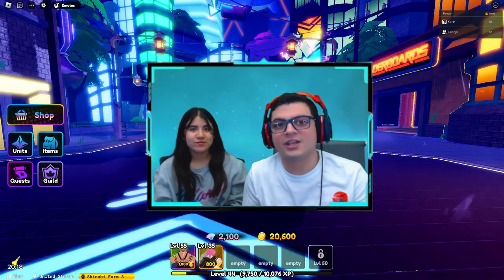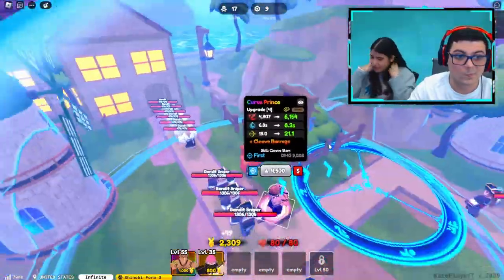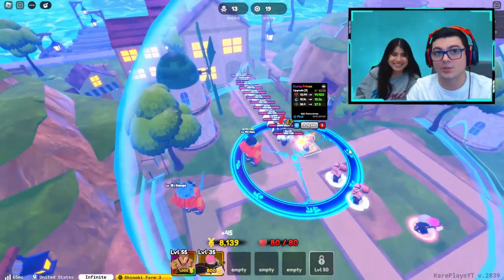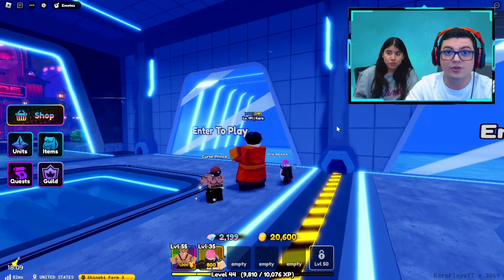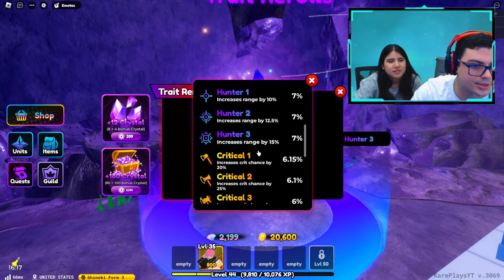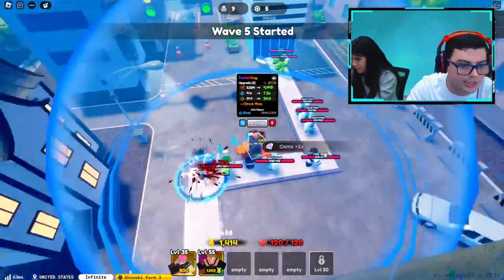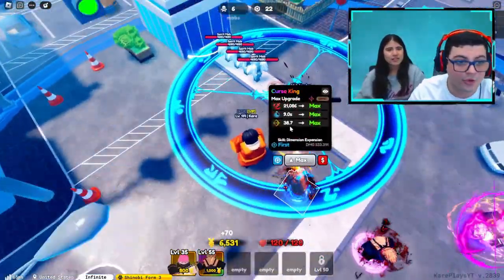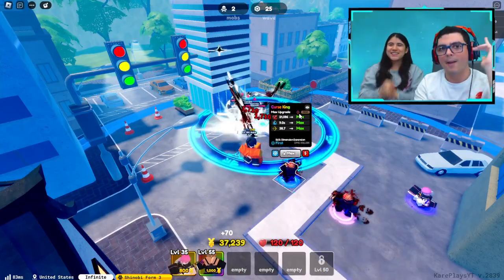Evolving *META* CURSE KING Anime Defenders + Grinding Tips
Anime Defenders CURSE KING Evo VS Unevo Showcase + Anime Defenders Grind Tips. In this ANIME DEFENDERS video, we are going to compare CURSE PRINCE UNEVO vs CURSE KING EVOLVED to see how big of a difference the evolution makes and to see what new attacks Curse King gets. This unit is insanely OP and does a ton of damage, so make sure to summon for him if you see Curse King on Banner!

Member-Only Streams every Monday!

ANIME DEFENDERS CODES:
200kholymoly
adontop
subcool
sub2toadboigaming
sub2jonaslyz
sub2riktime
sub2mozking
sub2nagblox
sub2karizmaqt